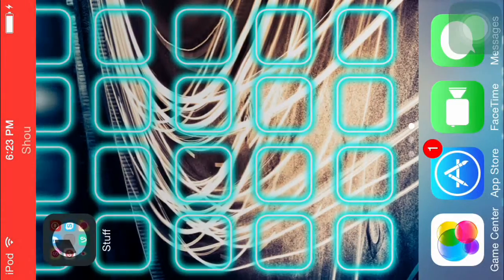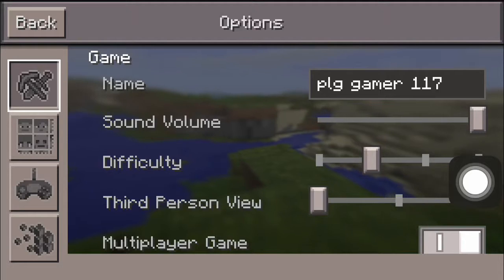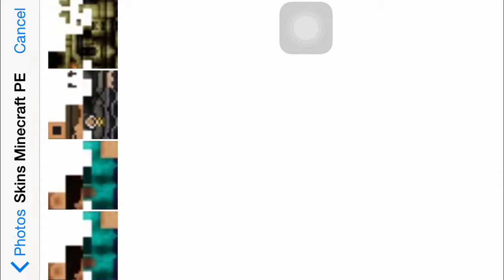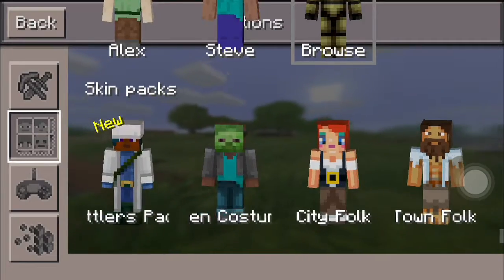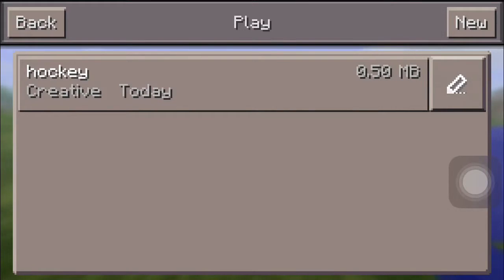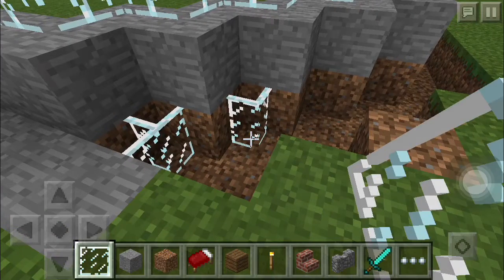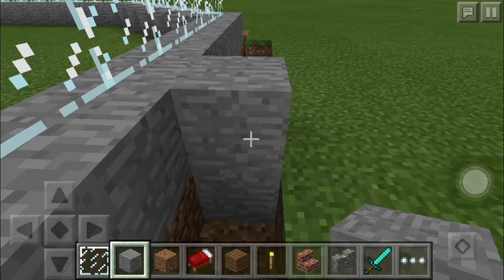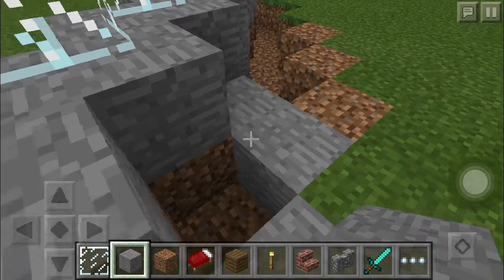Minecraft pocket edition hockey arena part 1